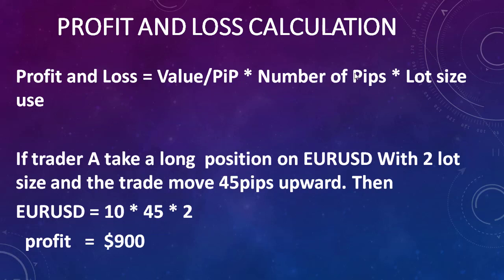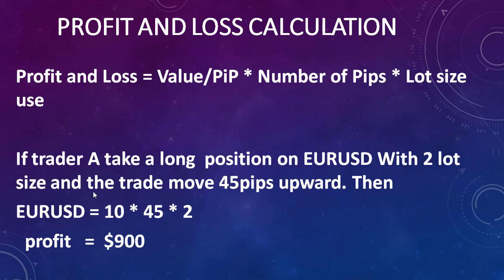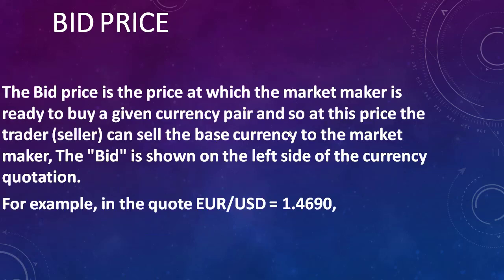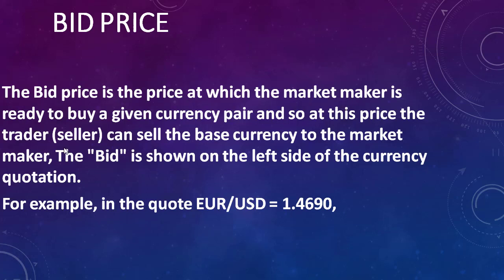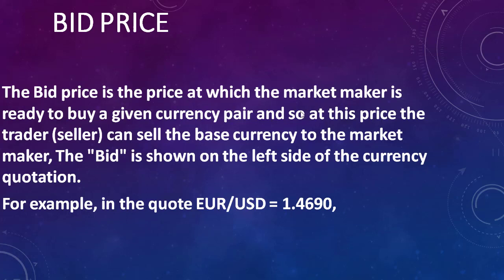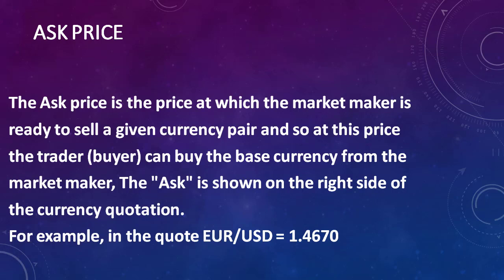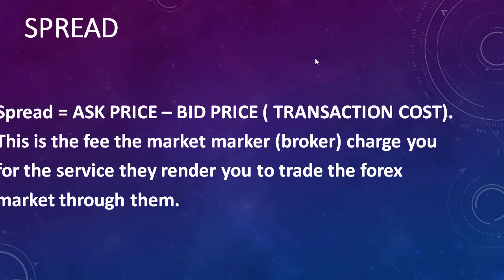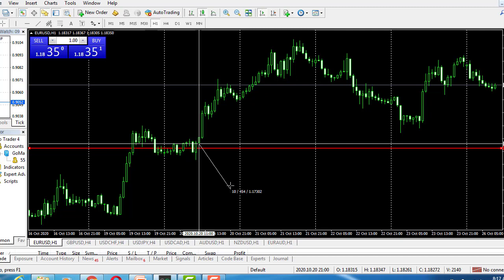SPREAD, BID & ASK PRICE: PROFIT AND LOSS CALCULATION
1. what is spread
2. what is bid price
3. what is ask price
4. how to calculate profit and loss in forex
5. spread calculation in forex
6. etc